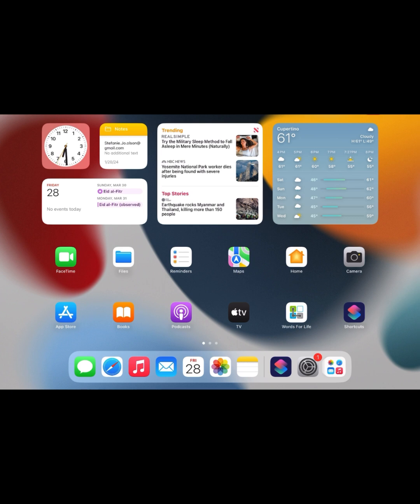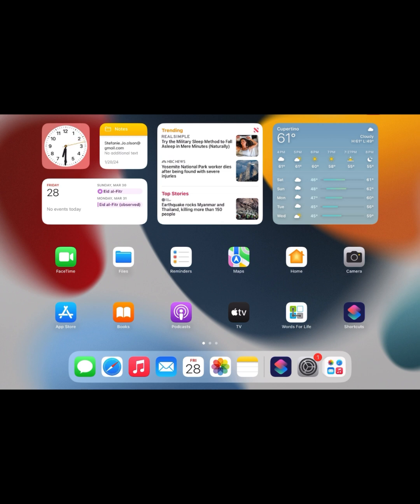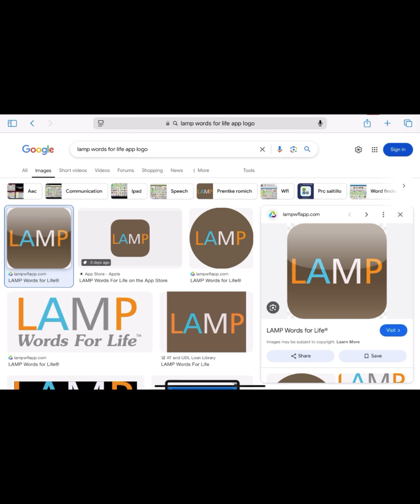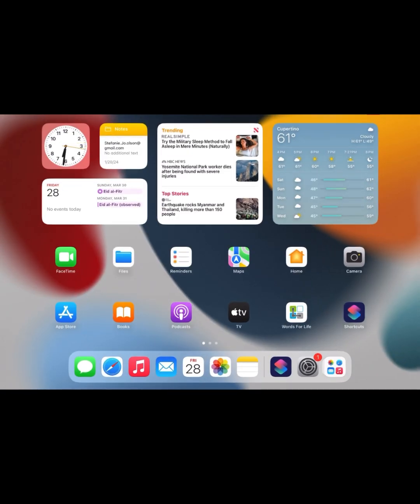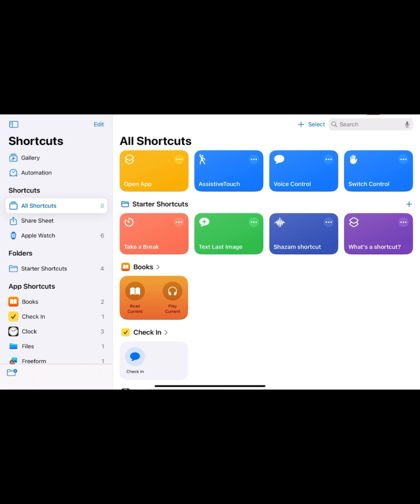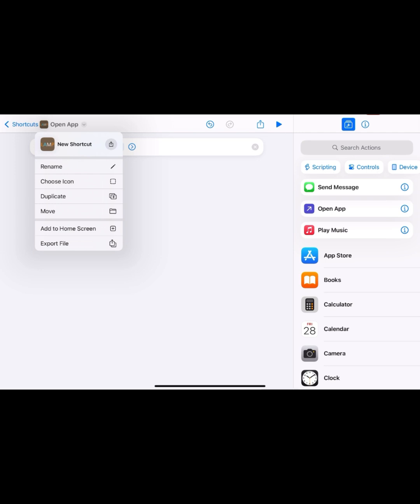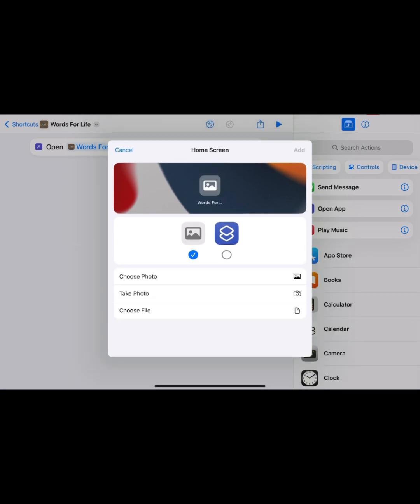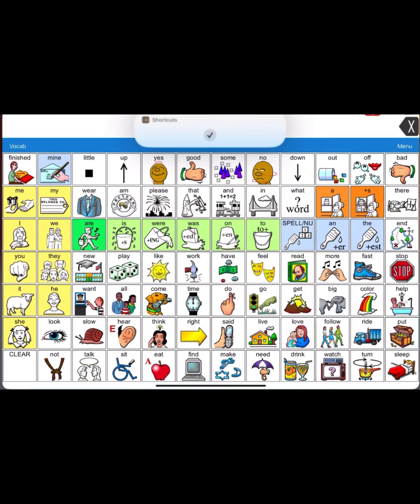How to Change LAMP Words for Life App Icon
In this tutorial, you will learn how to change your LAMP Words for Life app icon through the use of shortcuts. This process will let you experience the same LAMP app icon you know and love even after the icon has been updated to a new look.